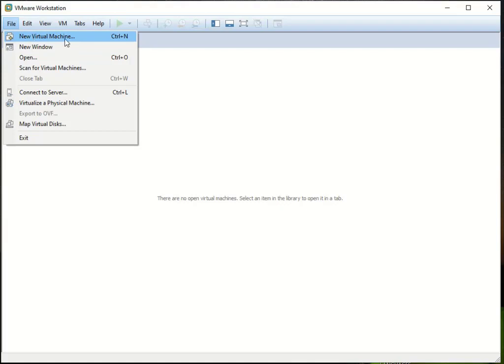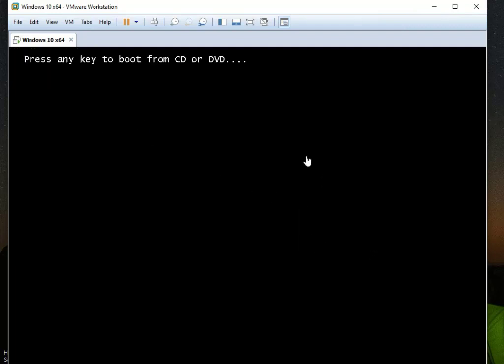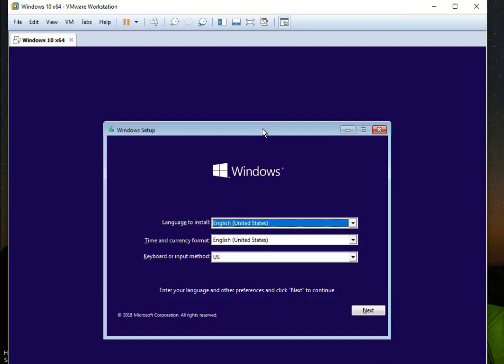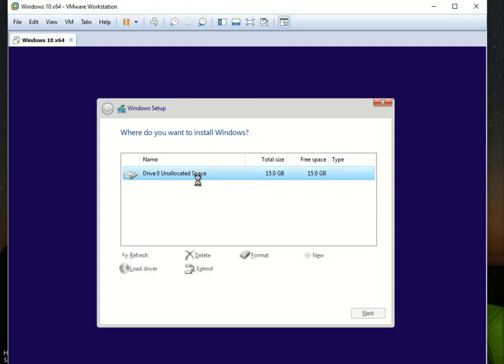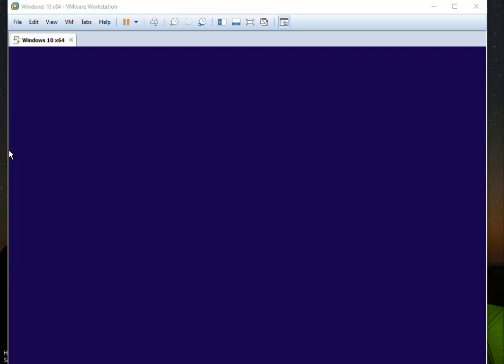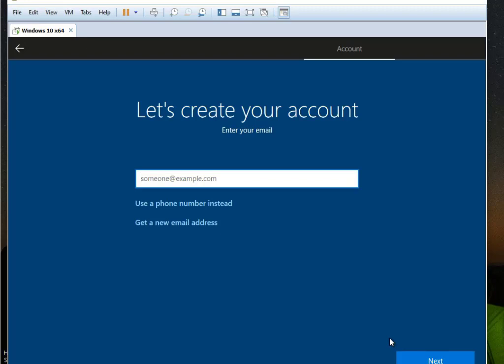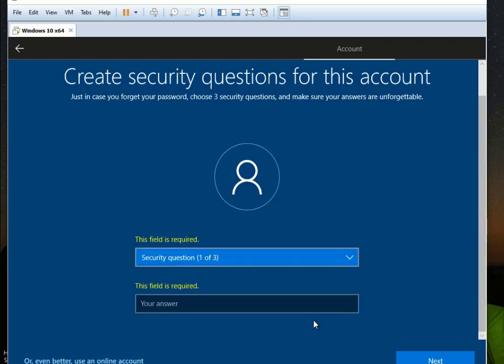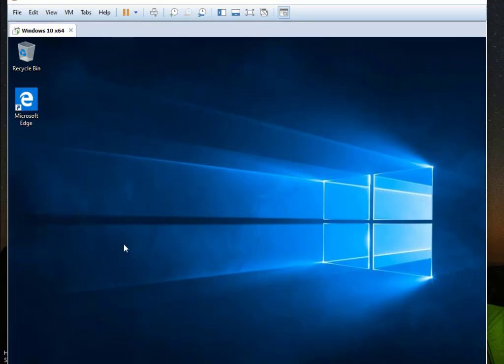How to Install Latest Windows 1903 on VMware Workstation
Learn how to install the latest Windows 10 version 1903 on VMware Workstation with this step-by-step guide. This tutorial covers the entire installation process, from setting up a new virtual machine to configuring Windows 10 for optimal performance. Ideal for IT professionals and enthusiasts looking to set up a virtualized Windows environment.

This is the step by step Installation Process of Windows 10 on a Virtual Machine.

🔧 What You’ll Learn:
Setting Up a New Virtual Machine in VMware Workstation
Installing Windows 10 Version 1903
Configuring Windows Settings for Virtualization
Optimizing VMware Workstation for Windows 10

📌 Key Topics Covered:
VMware Workstation Installation and Setup
Windows 10 Version 1903 Installation Guide
VM Configuration Best Practices

How to Install Windows 10 on VirtualBox
VMware Workstation Setup Guide
Optimizing Windows 10 Performance in a VM

Questions or feedback? We’re here to help with your virtualization and Windows installation needs!